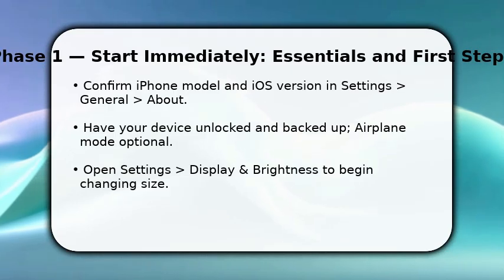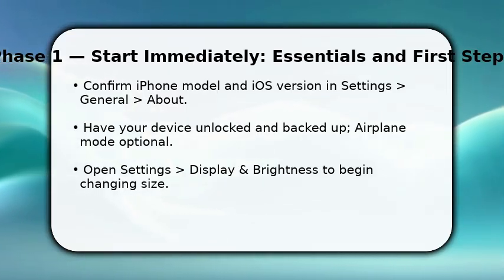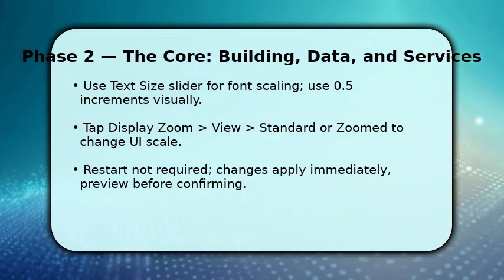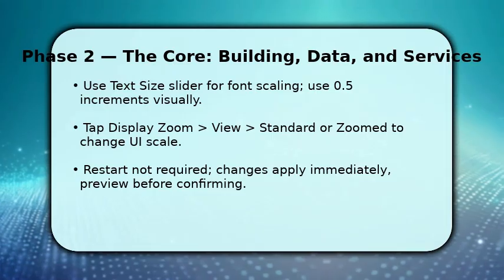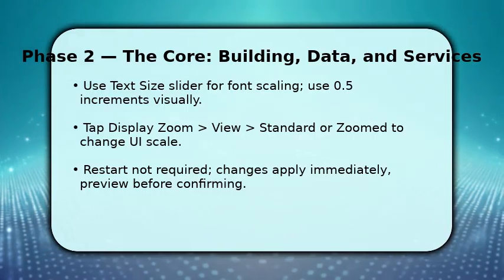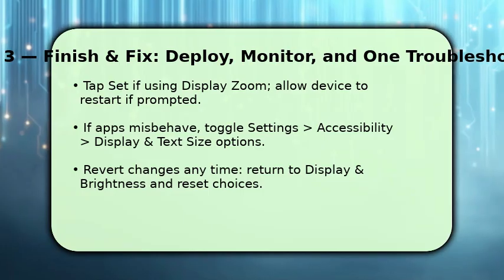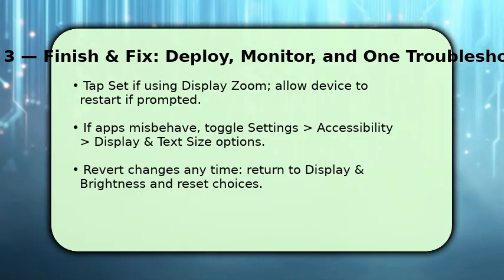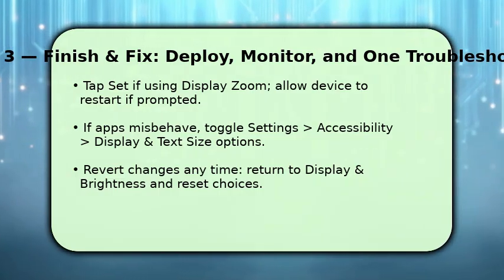How to Change Screen Size in Iphone (updated)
How to Change Screen Size in Iphone (updated) | 🔒 Surfshark VPN Deal — Stay private and secure. $1.99/mo + 3 Months Free ▸

Discover the step-by-step guide to adjusting your iPhone's screen size. Whether you need a larger display for accessibility or simply prefer different dimensions, this video will walk through all necessary settings and tips.

.iPhoneAccessibility